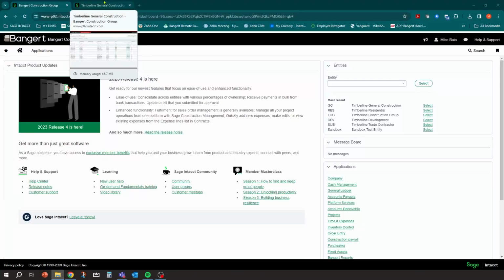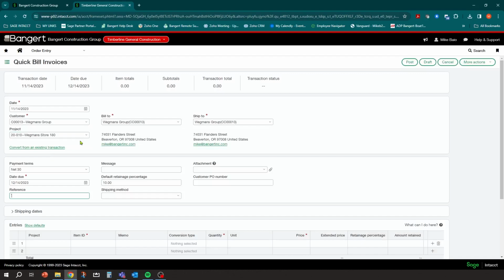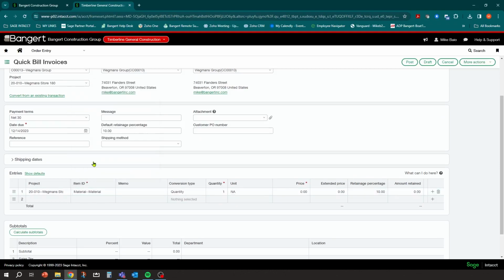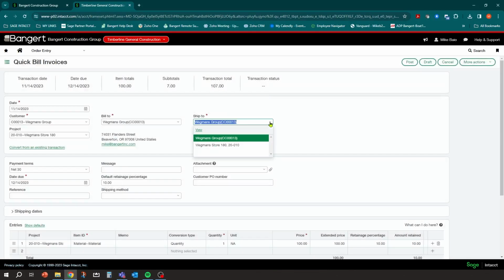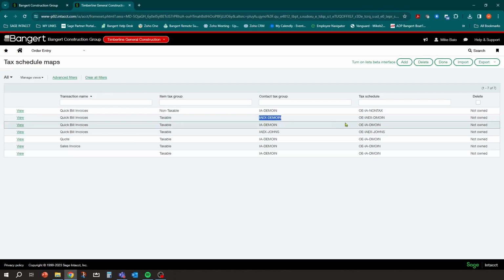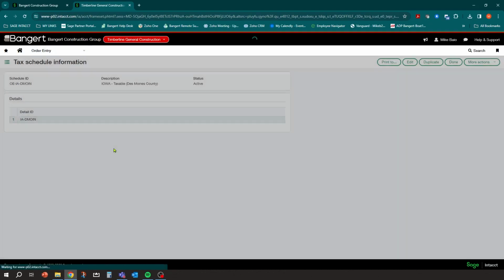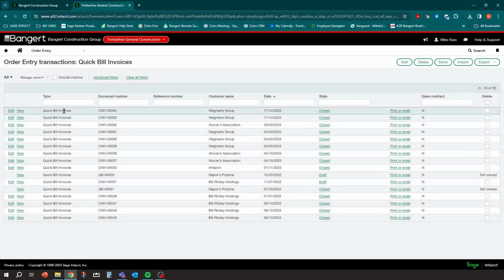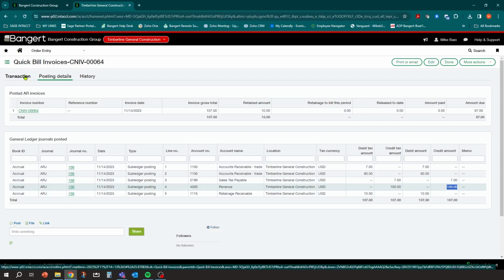Sage Intacct Advanced Sales Tax Part 6: Document Workflow for Sales Tax Calculation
After setting up sales tax, you can now enter invoices. In this video, we show how to bill out a customer invoice using your sales tax calculations.